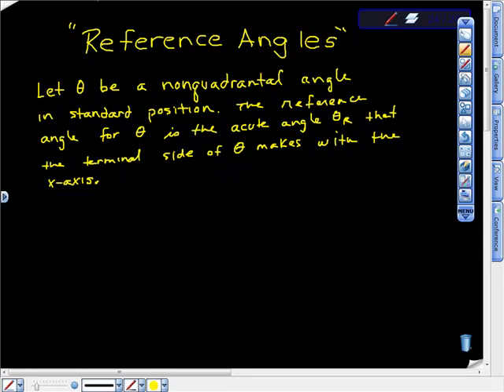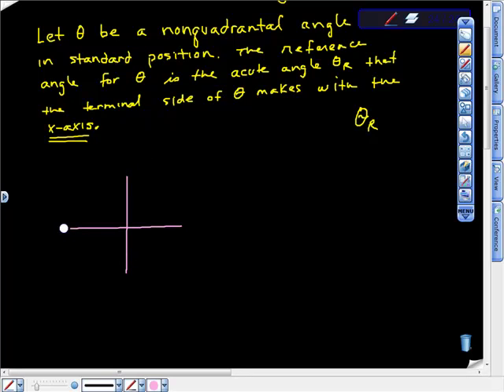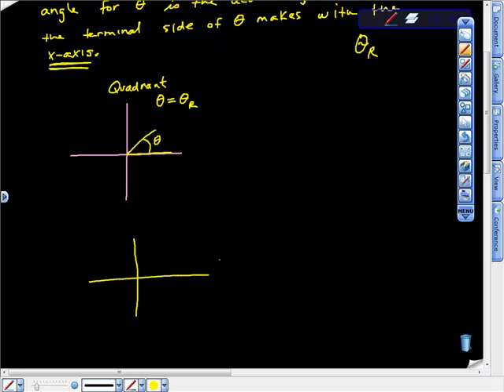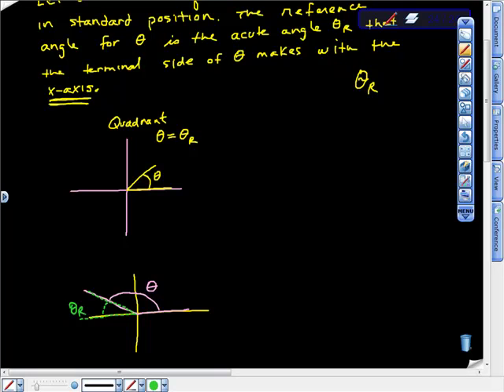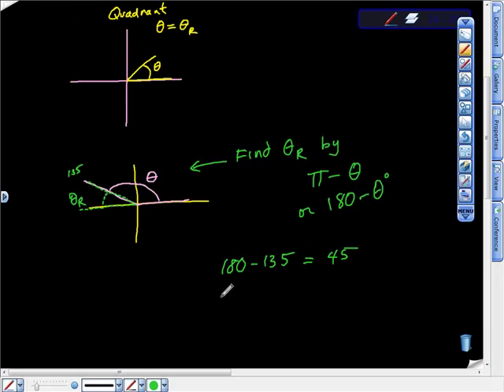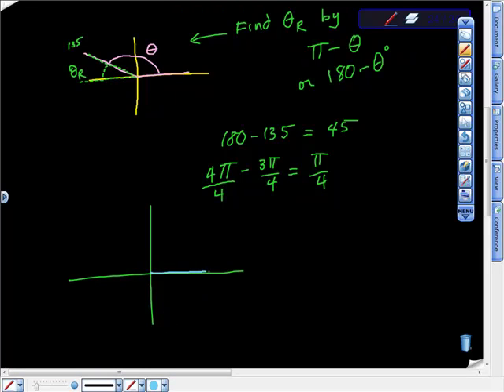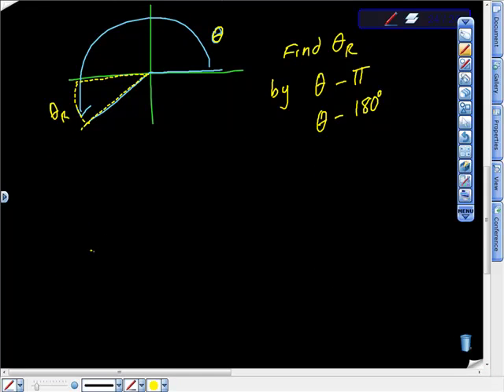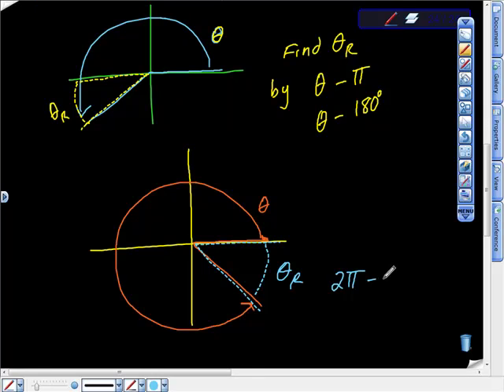Reference Angles and the Unit Circle precalculus trigonometry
TRIG MADE EASY Answers: what is a reference angle? How are they found?  Graphing Unit circle